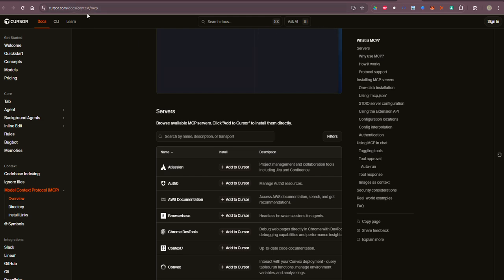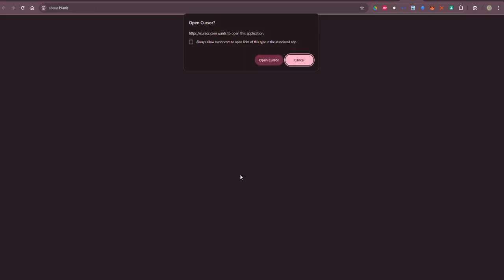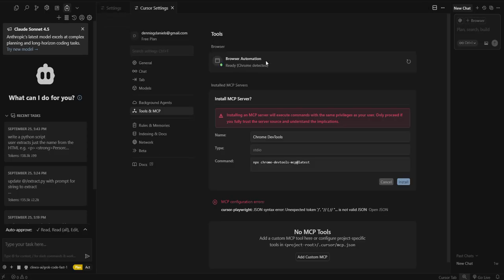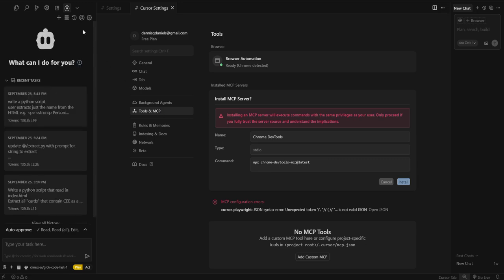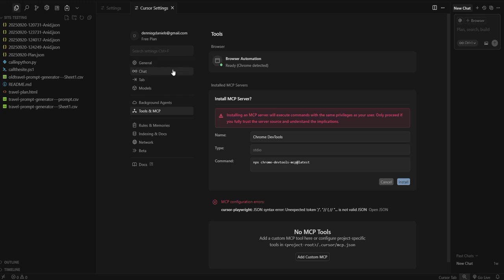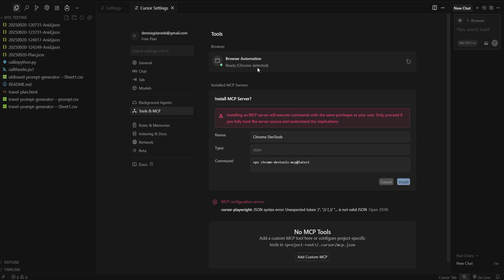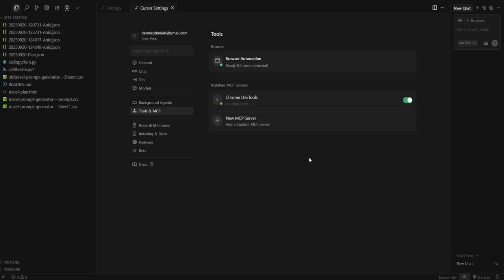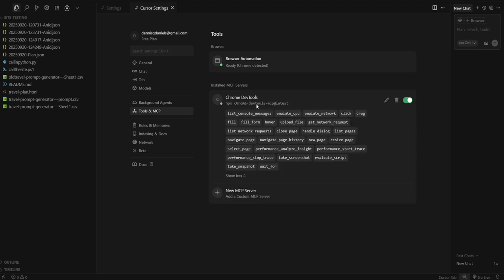quick install chromedev tools on cursor IDE Recording 2025 10 04 112606